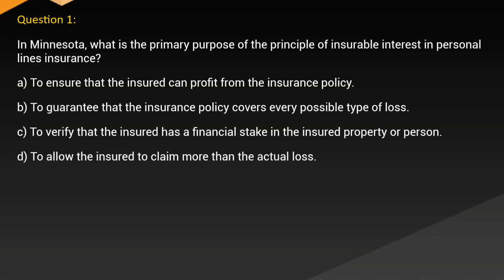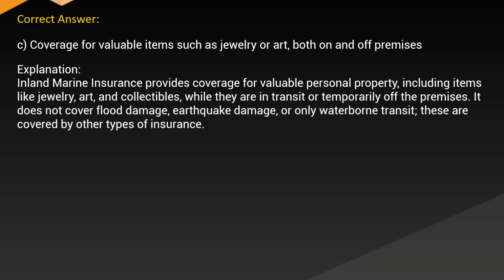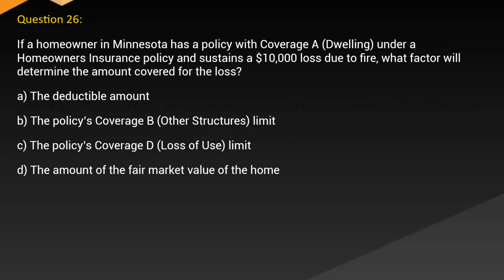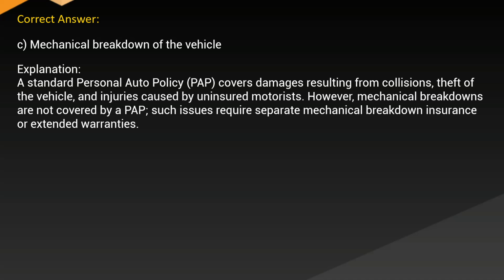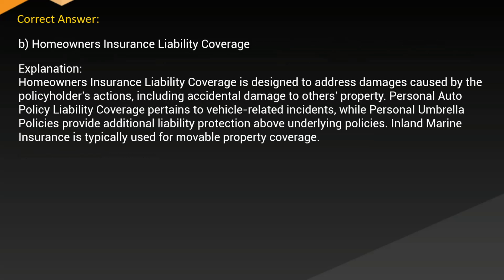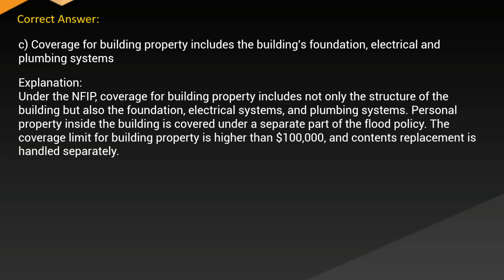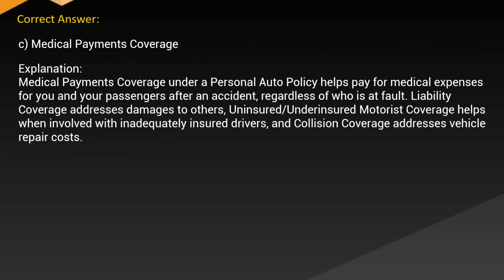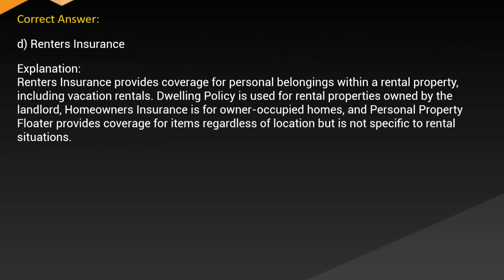Minnesota Personal Lines Insurance General Exam Free Questions